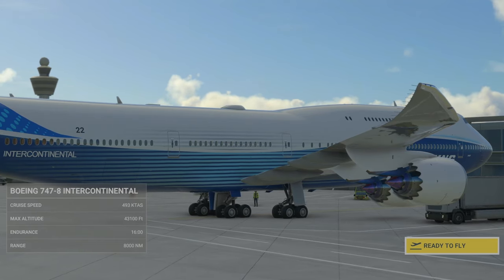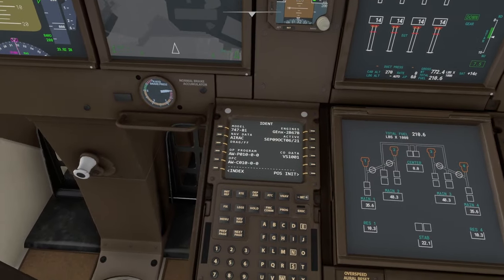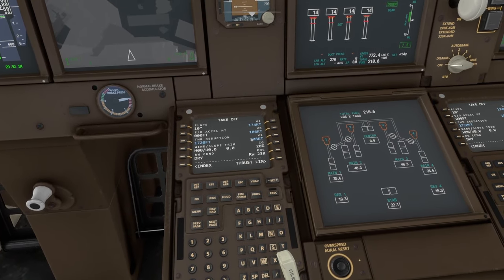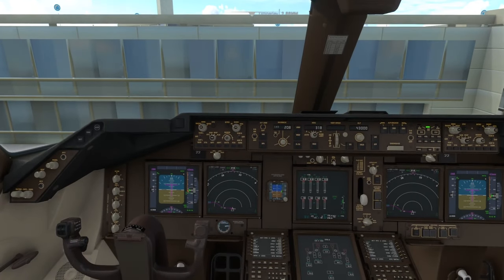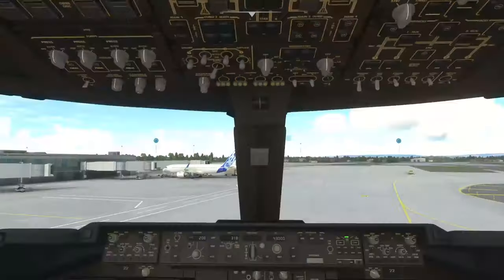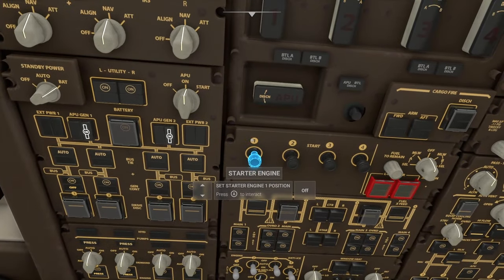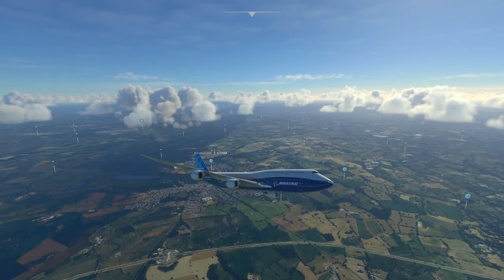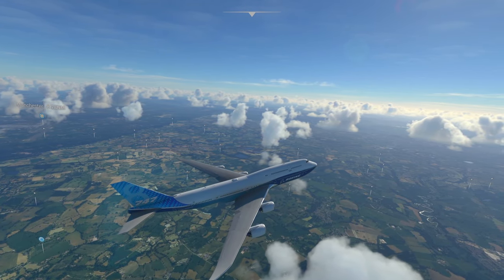MSFS | Boeing 747-8 Startup, Takeoff & Autopilot Tutorial ON XBOX | BEGINNERS GUIDE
Xbox Series X Guide for Microsoft Flight Simulator: How to Start up the Boeing 747-8 Intercontinental from Dead & Dark state, to Full Automated Take off and Flight, Autopilot and Auto Throttle Tutorial with Xbox Controller.

- Learn how to fly the 747 using only your controller on Series X. Full Autopilot Tutorial.

❚ Featuring:
• James

❚ Editor:
• PoisonRogue